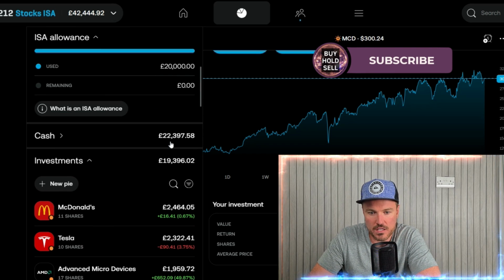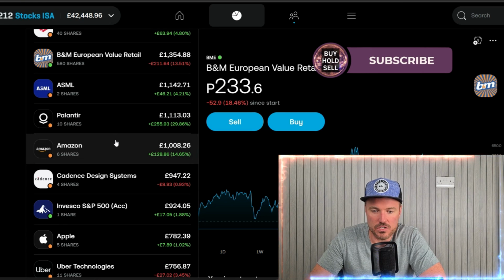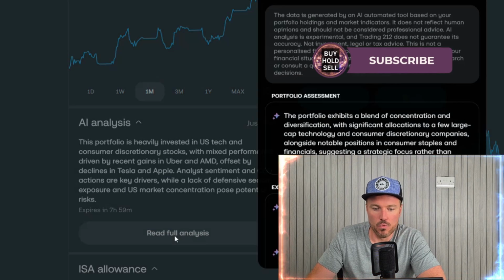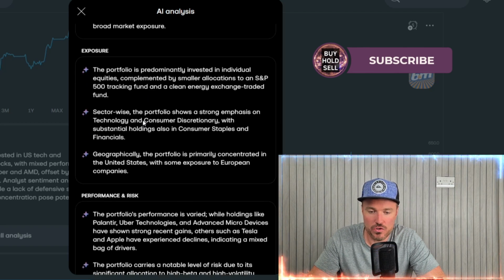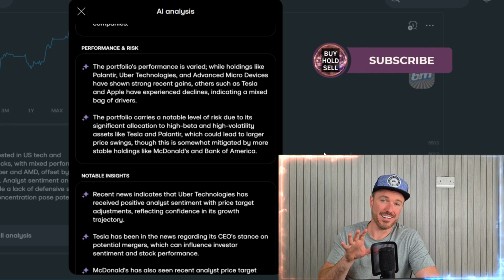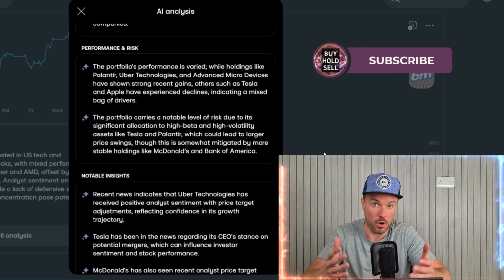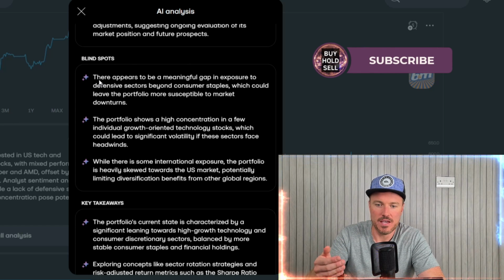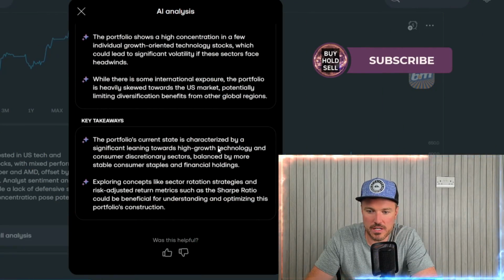Trading 212 AI Tool Review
Trading 212 AI Tool Review  In this video, I dive into their latest update — an AI-powered portfolio analysis tool that claims to give you real-time insights into your investments. From diversification to sector exposure, performance, and even risk assessment, this tool might just replace your financial advisor (or at least give them competition!).

🔍 I test it live on my own portfolio and reveal what it got right… and what it got hilariously wrong.

📈 Whether you’re new to investing or a Trading 212 pro, this AI feature could change the game. But is it reliable? Is it accurate? And is it actually helpful?

👇 Watch to find out and comment what your AI analysis says!

This course is for anyone who wants to learn how to get set up in the stock market, learn to trade in any time frame that suits any lifestyle!

- Day & Swing Trade Screener Course
- Lifetime Pass to “The Elite” Discord
- Direct Line to me to answer any questions you may have, any time!
- Access to my custom BUY AND SELL INDICATOR

Hello, my names Damian, over the past 18 years i have gained experience in finance, real estate, surveying, sales and marketing. I started this channel to document, help and teach everything that works for me to save money and make money. I talk about the good, the bad and the ugly when it comes to the stock market!

TIKTOK / INSTA / X @ BHSDMV

*Note: I am not a financial advisor, previous results are not an indicator of future growth, please review and make your own decisions!